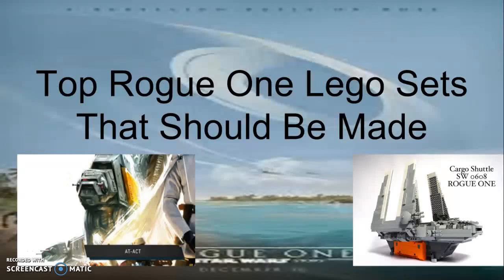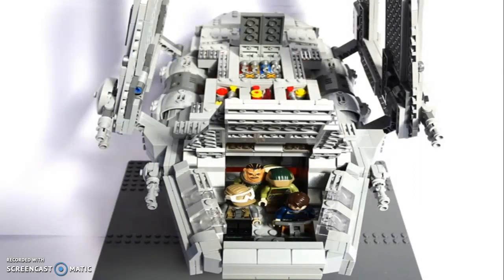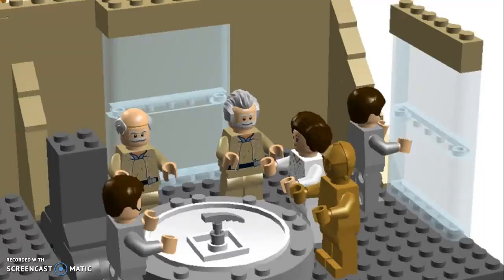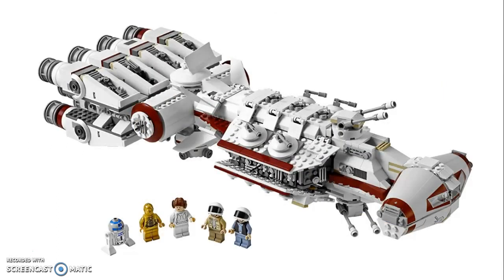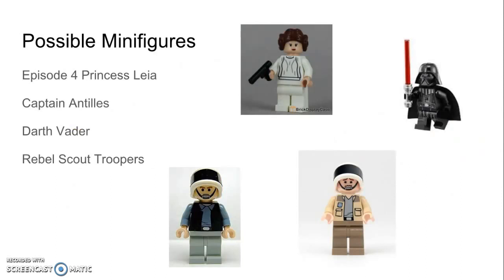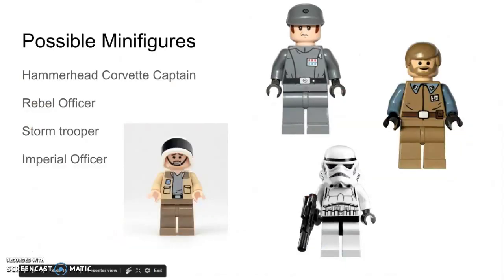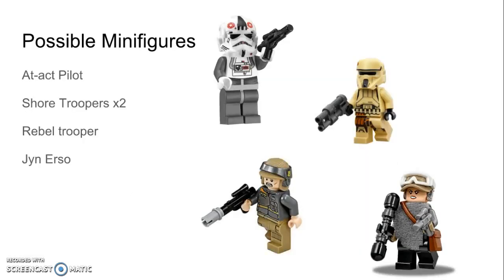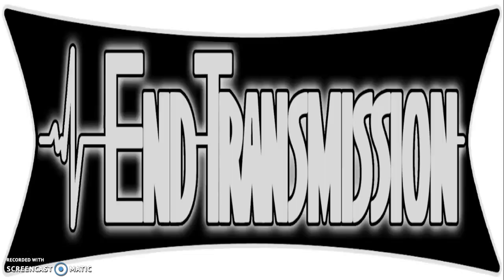Top Rogue One Lego Sets That Should Be Made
This is a list of Rogue One scenes/vehicles that should be made into lego sets. This is just my opinion and as of yet there are no official Lego sets being made of these.